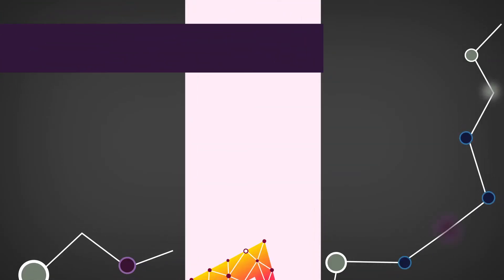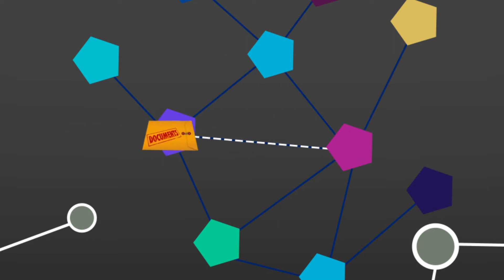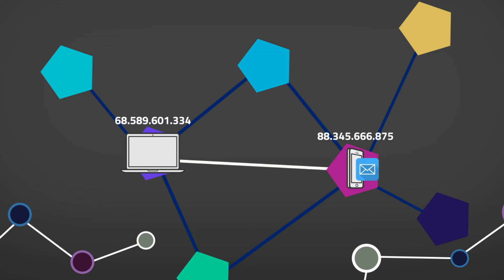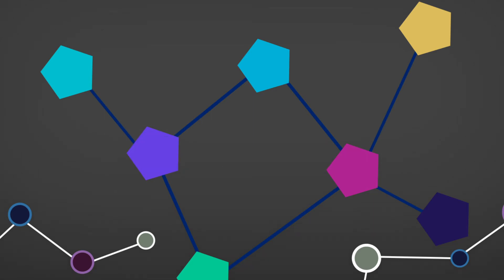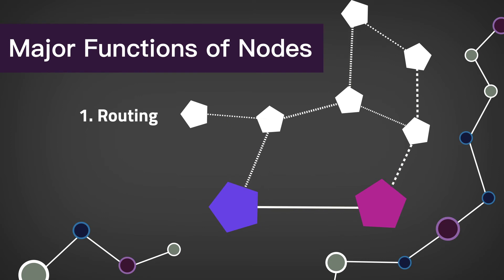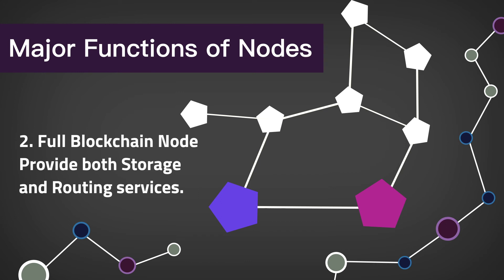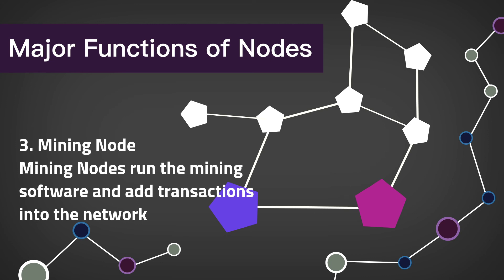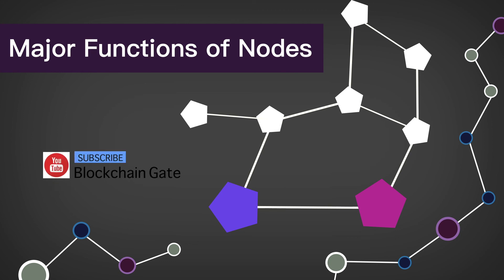Nodes Explained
Welcome to the Blockchain Learning Series. A guide of nodes, What are they? What is their function with the blockchain network.